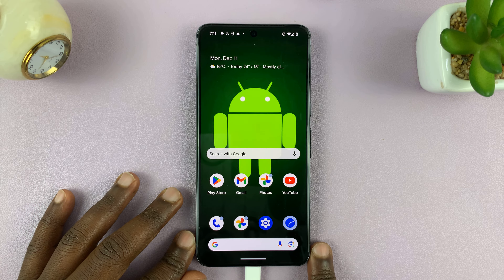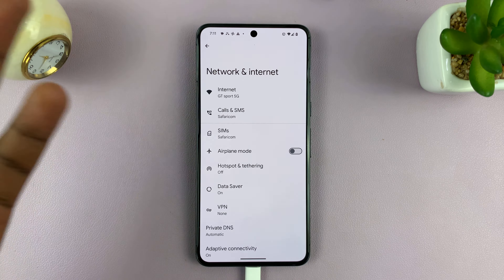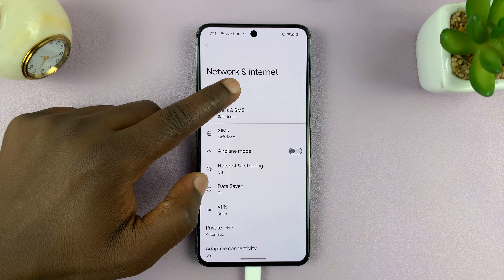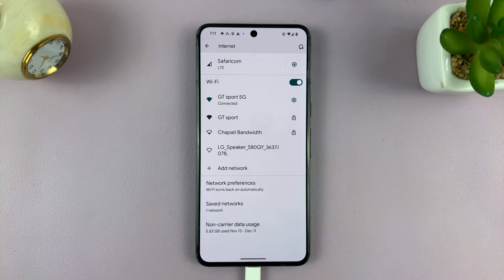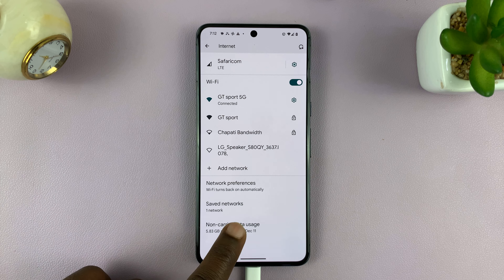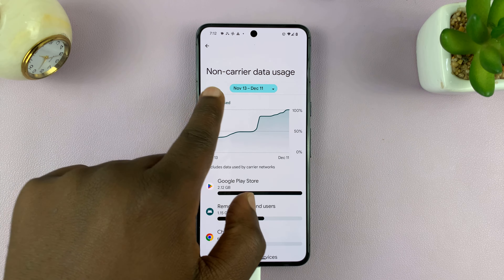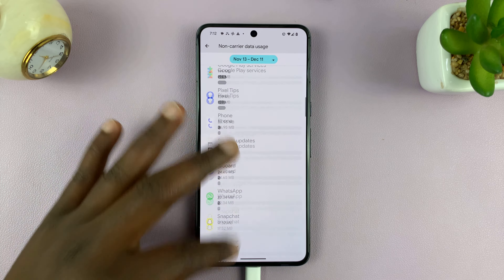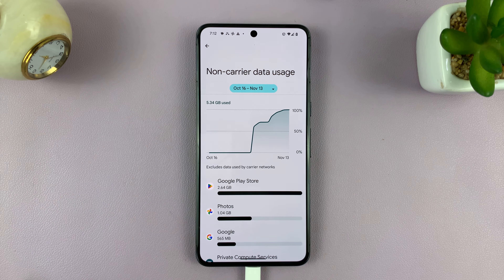How To Check WiFi Data Usage On Android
Learn how to check your WIFI data usage on Android

Monitoring your WiFi data usage on an Android device is crucial for staying within your data plan limits, understanding your consumption habits, and managing your internet usage effectively.

Whether you're on a limited data plan or simply want to track your usage, Android devices offer various built-in and third-party methods to keep tabs on your WiFi data consumption. Here's a tutorial guide on how to check WiFi data usage on your Android device.

Go to Settings
Select Connection
Select the Data Usage option
Choose the time you'd like to see your WiFI data usage

Galaxy S23 Ultra DUAL SIM 256GB 8GB Phantom Black:

Google Pixel 8 Pro:

Cell Phone Tripod Adapter